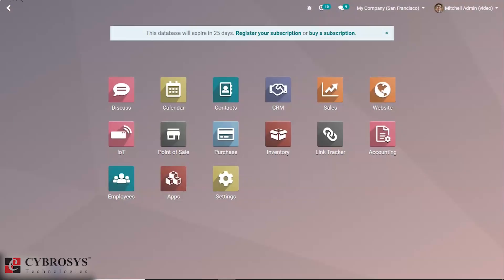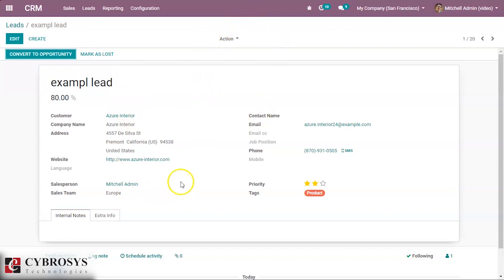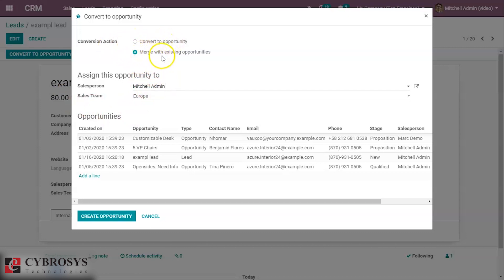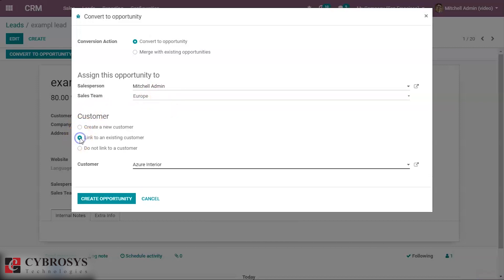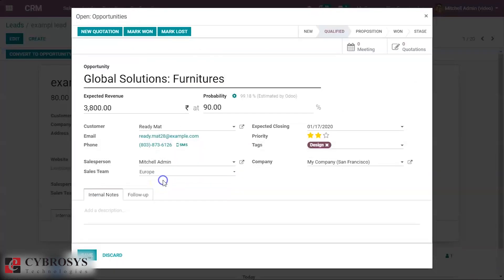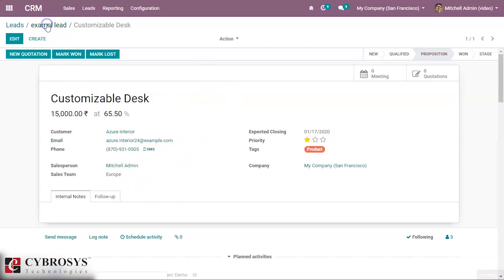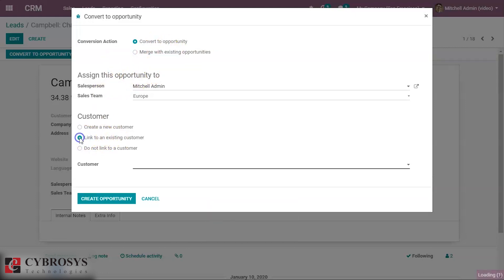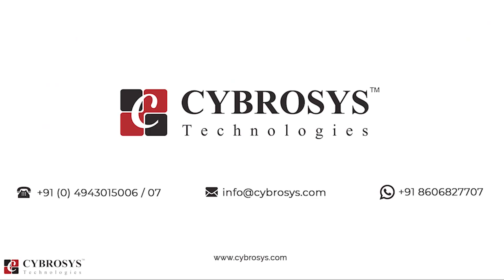How to convert leads to opportunity in Odoo 13?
Convert Leads to Opportunities in Odoo 13 CRM: Opportunity is a certified lead. The particular arrangement has met certain criteria and shows a high incentive to the business, or a high likelihood of closing, you have to get enough subtleties from your visitors. On the off chance, it matches with your business intrigue, you can change over them into opportunities.

You can gather the leads instead of creating an opportunity and set up the procedure to qualify those leads before you convert them into opportunities.

Odoo helps you to convert a lead into an opportunity and assign them to the correct sales reps. One can activate this mode from the CRM Settings. It applies to every one of your business channels by default. Yet, you can make it explicit for explicit channels from their configuration form.

On the off chance if you already have an opportunity with that client Odoo will automatically offer you to converge with that opportunity. In a similar way, Odoo will consequently offer you to link to a current client if that client as of now exists. By default, if you have an opportunity made in the sales channel, you can have leads when somebody gets in touch with you on the website contacts us page or send an email to the predefined email address.

When you click on a Lead, you will have the choice to change over it to an opportunity and decide if it should even now be doled out to a similar channel/person and if you need to make another client.